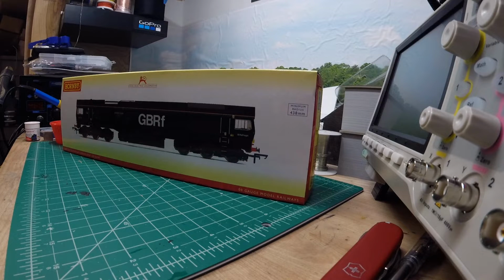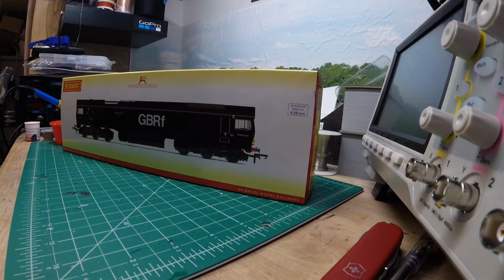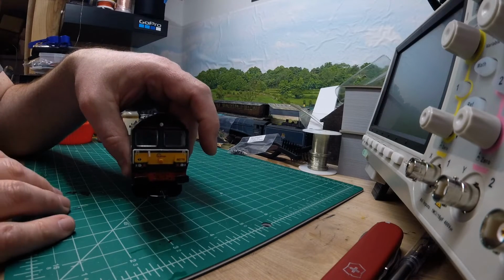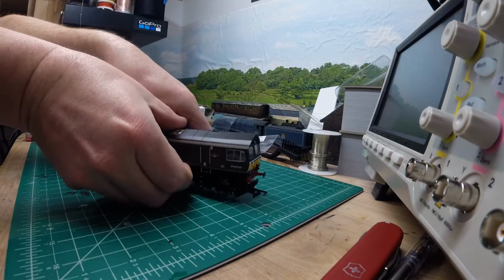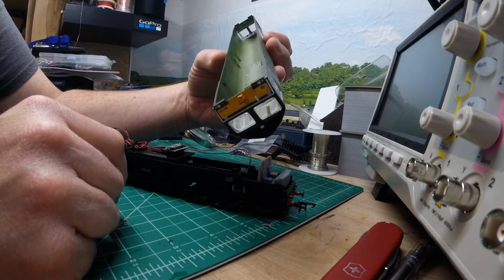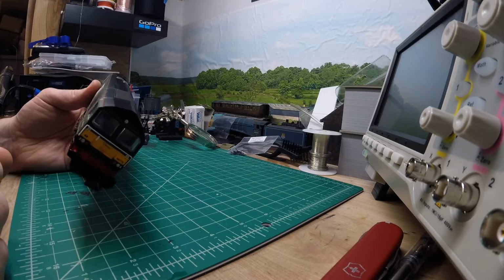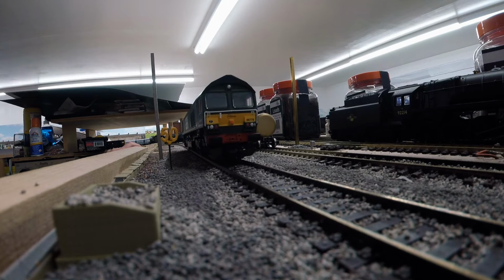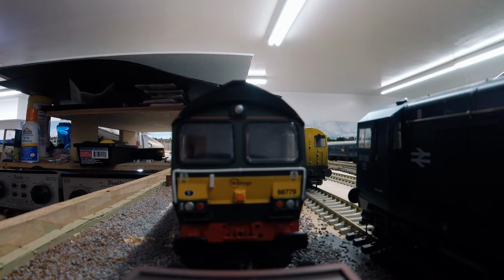oorail.com | Hornby Class 66 Evening Star in GBRf Livery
This video takes a quick look at the new Hornby Class 66s. This video features R3747 which is 66779 Evening Star, the last Class 66 produced for the UK in a commemorative BR green livery.